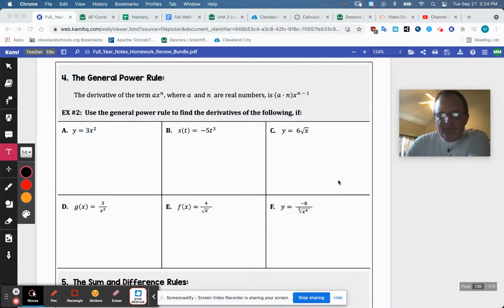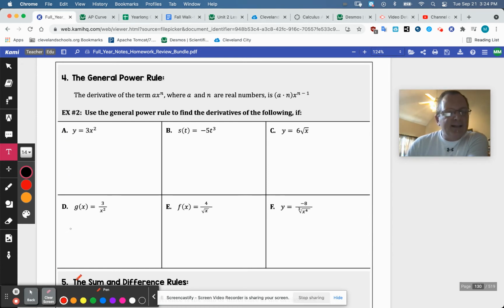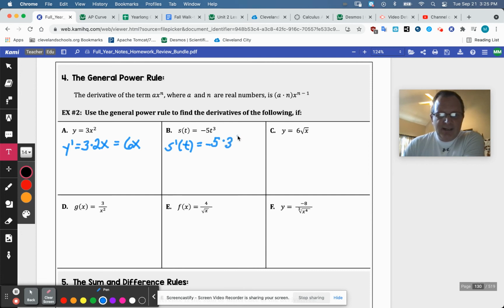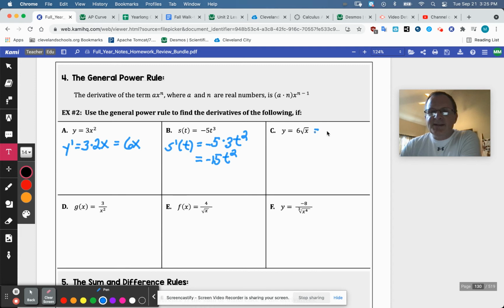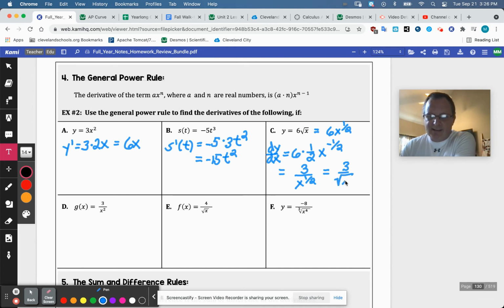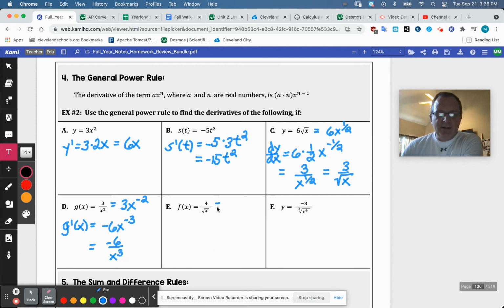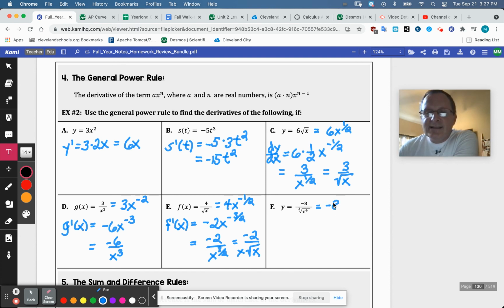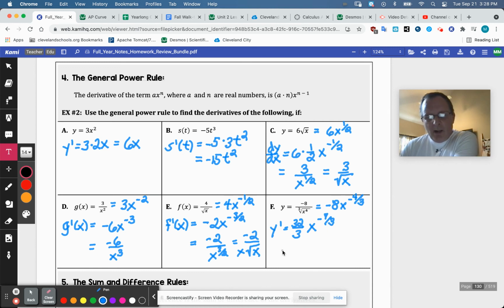Lesson 2.5 - Example Two